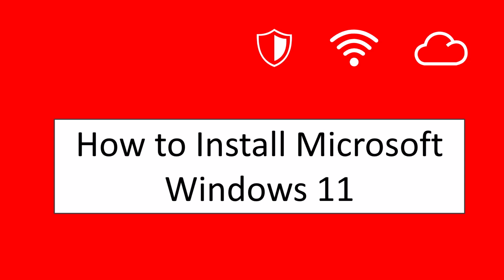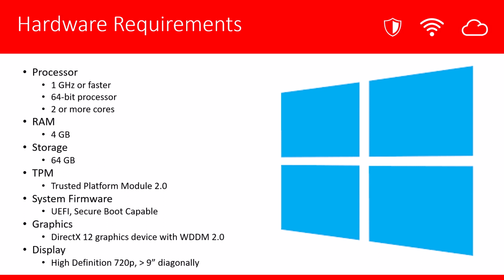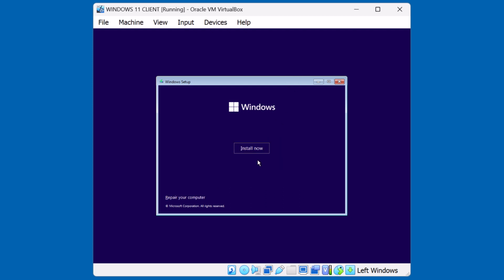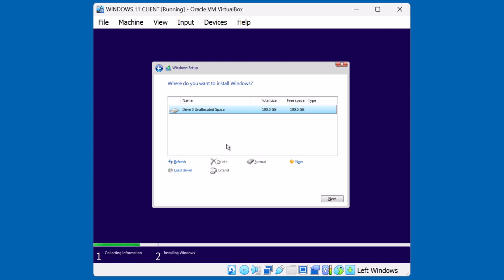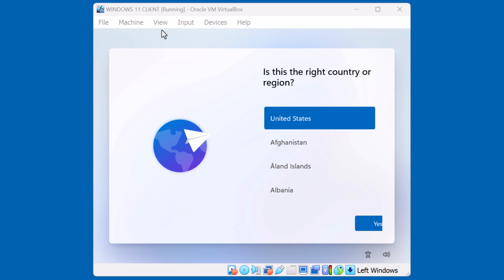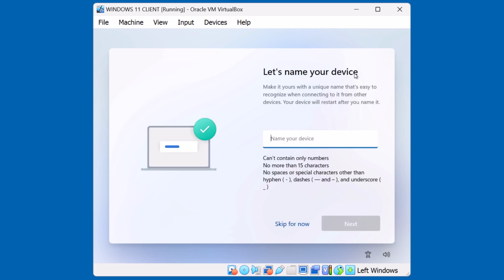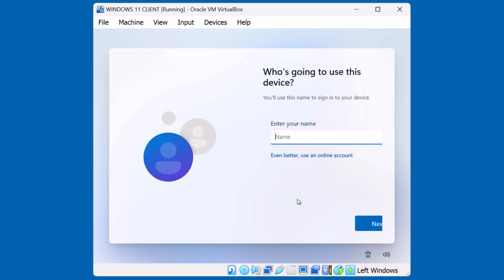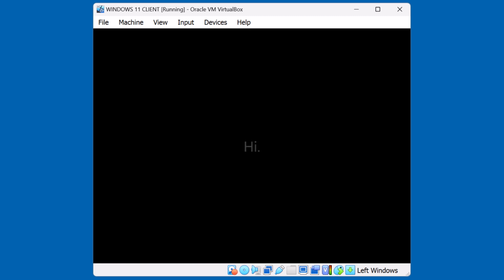How to Install Microsoft Windows 11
*Video Description*
In this video, we demonstrate the process of installing the Microsoft Windows 11 Operating System.  This client will then be able to join an Active Directory Domain.